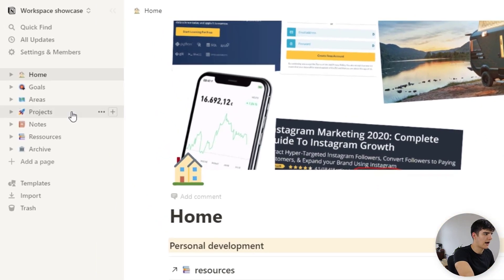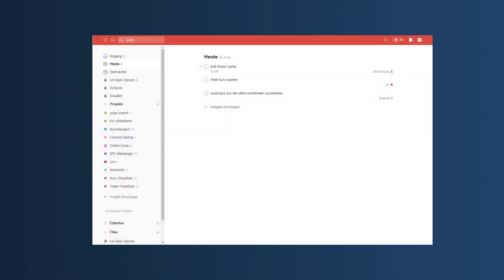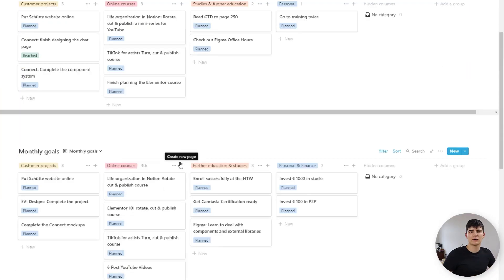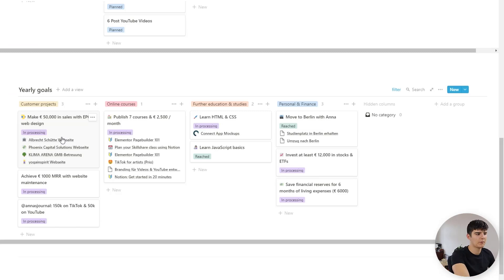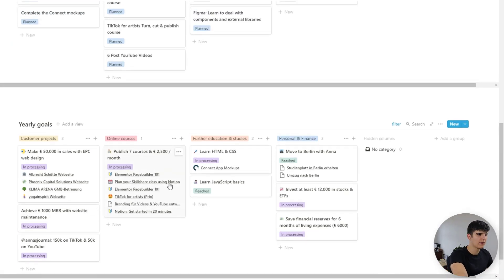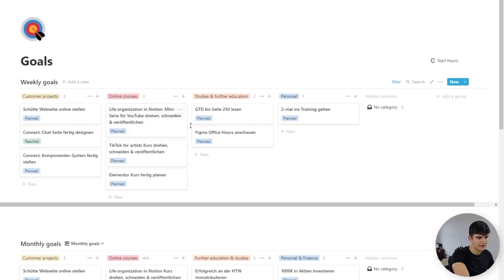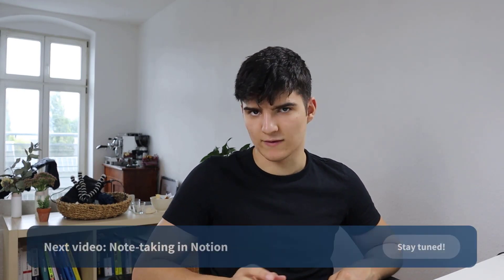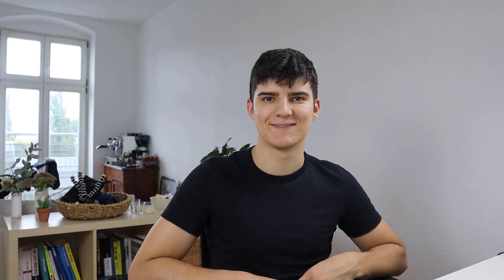Goal setting in Notion | Organize your life in Notion #4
Welcome to the #4 part of the Organize your life in Notion series. In this video we'll cover goal settings in Notion. Have fun!

⏲TIMESTAMPS
0:00 Intro
0:25 My goals page
1:20 My yearly goals
2:18 My monthly & weekly goals
2:47 Connecting goals to projects
3:09 Outro